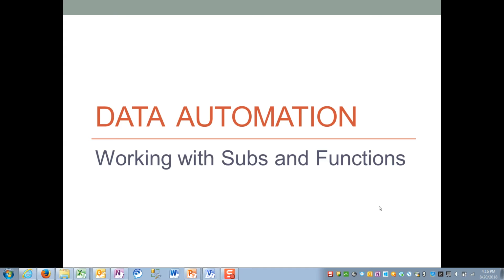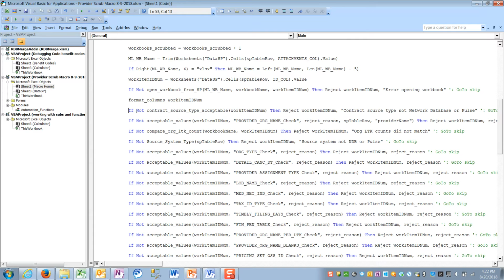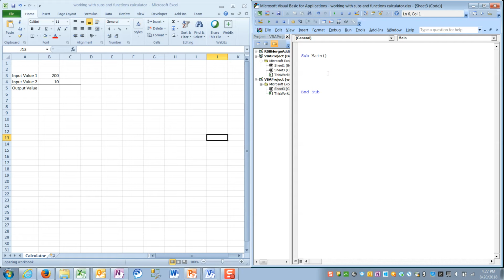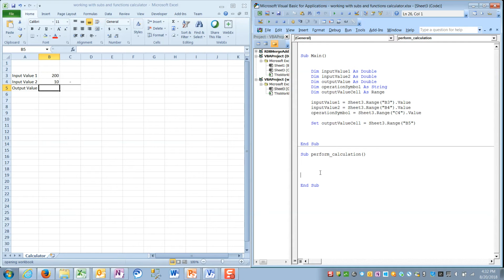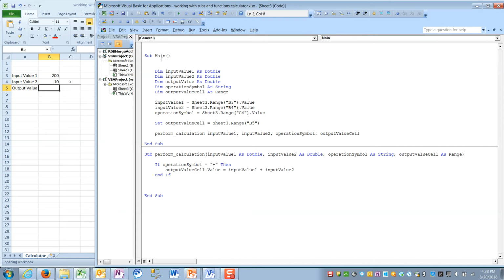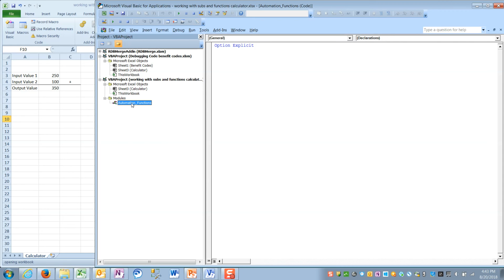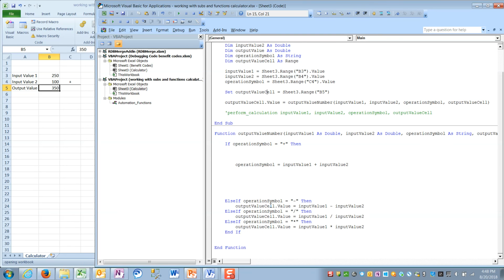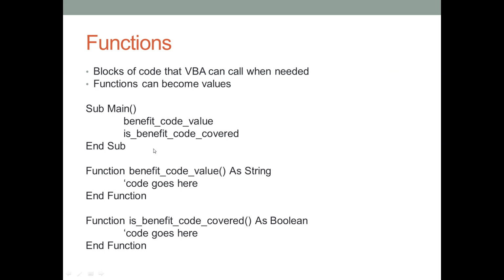working with subs and functions